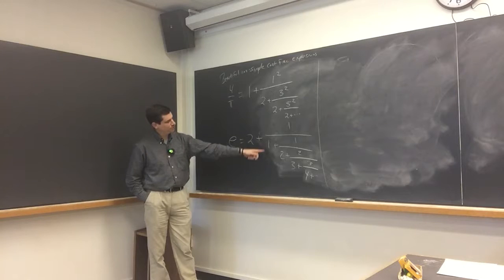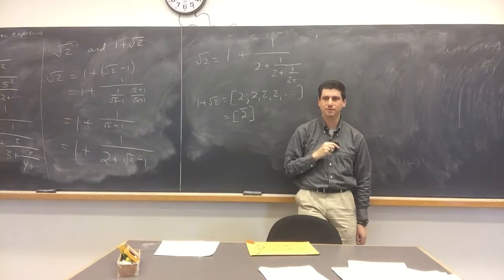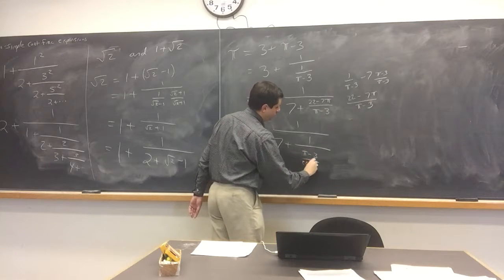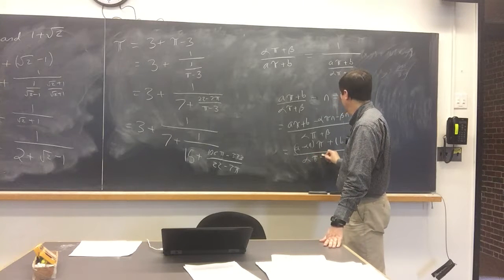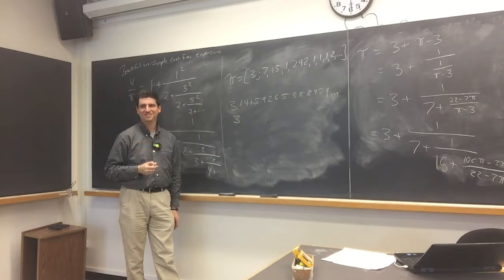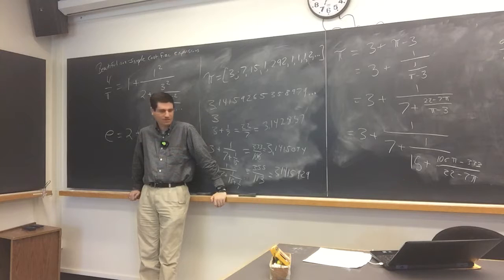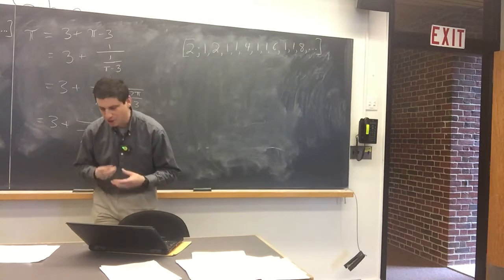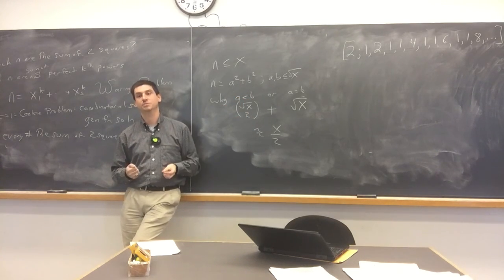Math313 Lec21 ContFracComputations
Math 313: Introduction to Number Theory: Lecture 21: April 10, 2017: Computing Continued Fraction Expansions